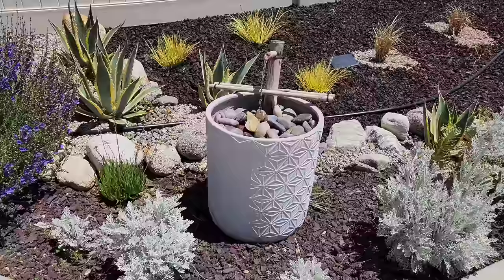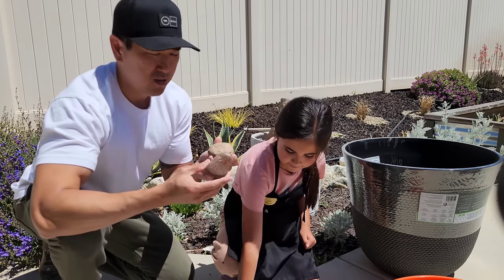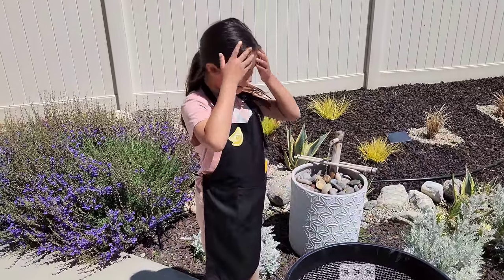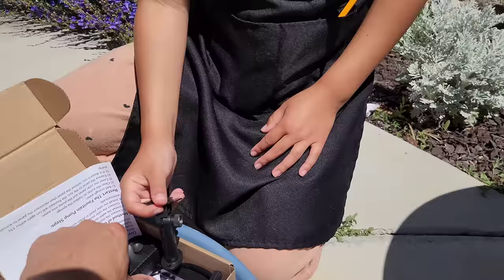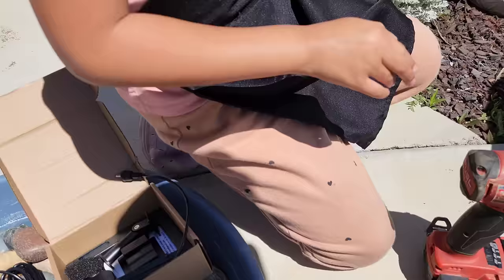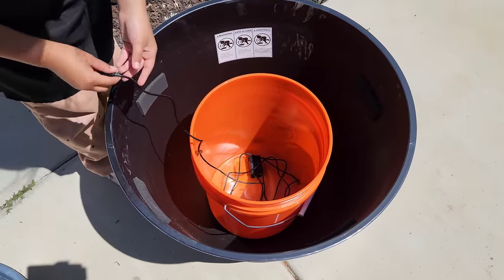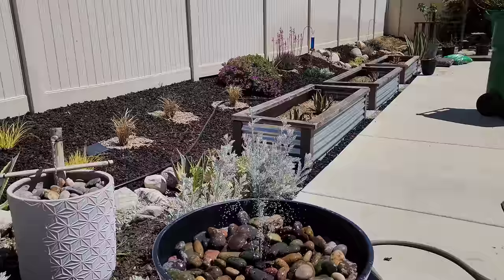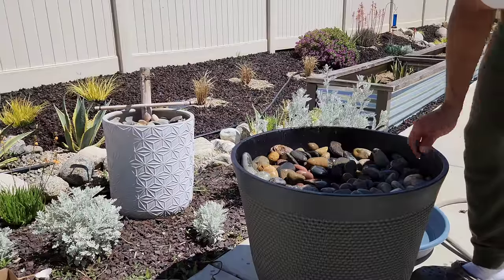DIY Water Feature Solar Panel & 5 gallon bucket | Water Fountain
Solar water pump: